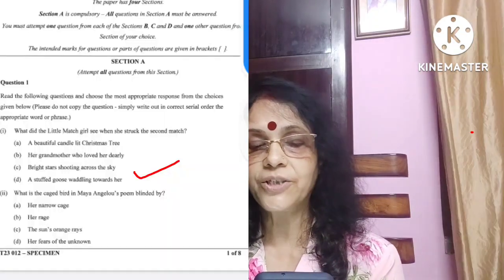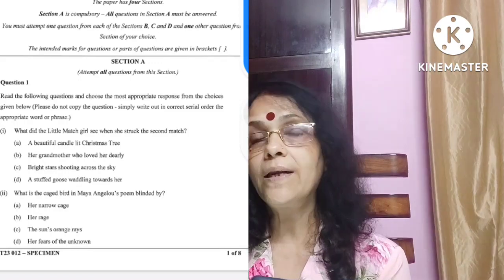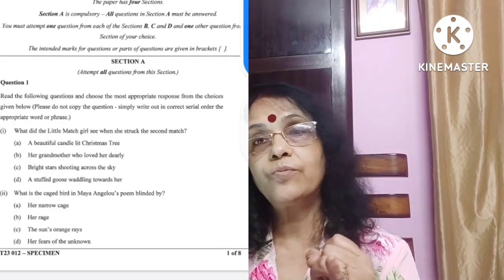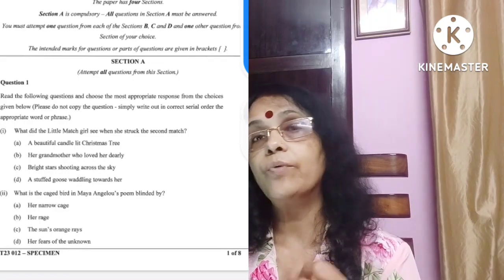ICSE ENGLISH LITERATURE PAPER --BOARD SPECIMEN FOR 2023 .THE CHANGES AND MCQ SOLUTIONS DISCUSSED